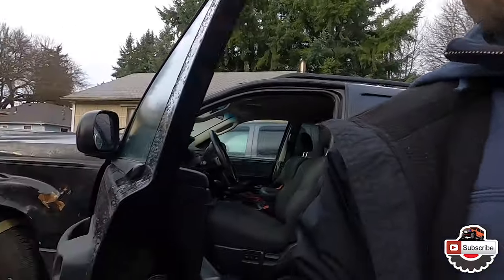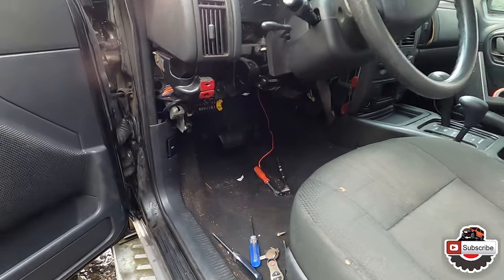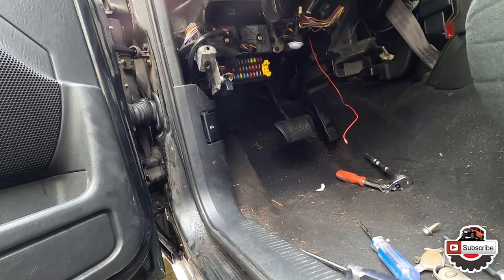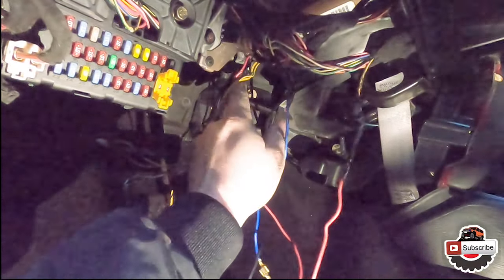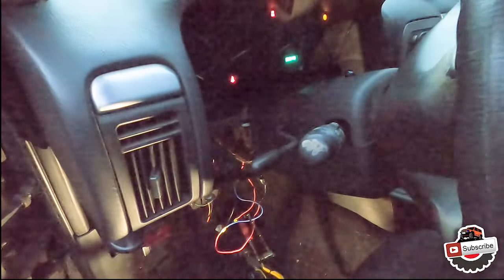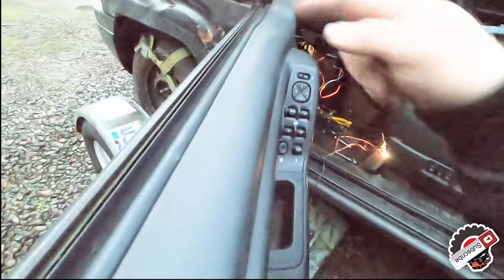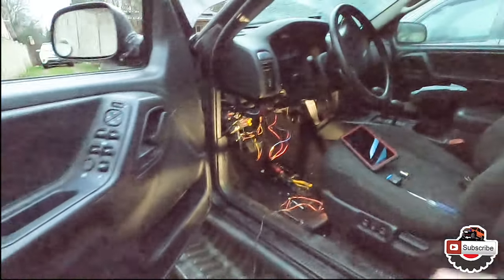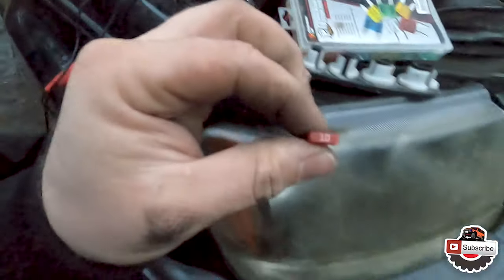Jeep Cherokee Crank No Start FIXED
Here I'm troubleshooting a 2004 Jeep Grand Cherokee 4.0 no start issue, it cranks but does not start. Turns out it was a .
After trying to start it multiple times, using starting fluid, and manually activating the fuel pump, came to a conclusion that there were deeper issues with the truck besides the obvious mechanical problems from the accident.

After troubleshooting for few hours, I've realized that PCM was not getting power and did not respond to any OBD log requests. As you will see in the video, it ended up being a blown PCM battery fuse.. After replacing it, Jeep Grand Cherokee started right up.

Smash Vid Credit: Robert J Clay.